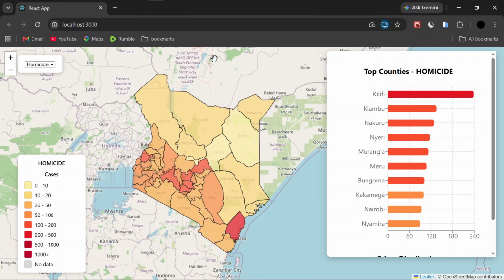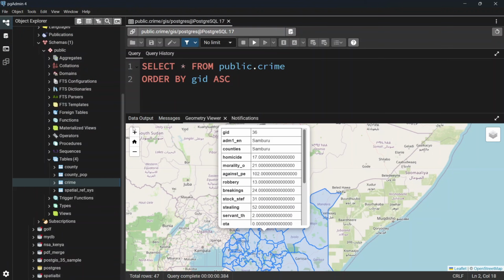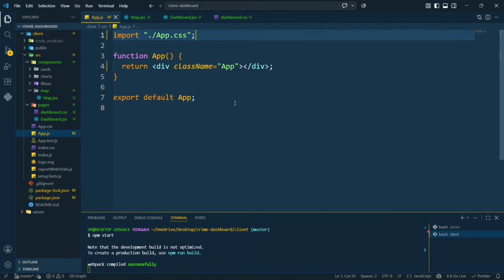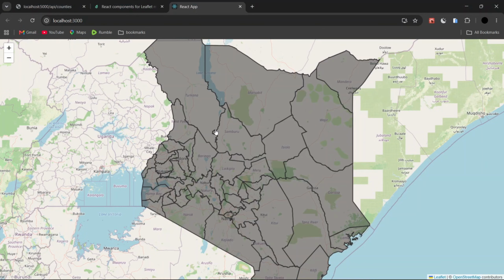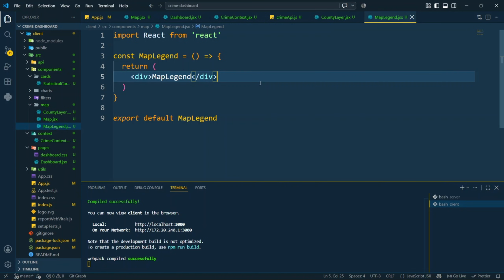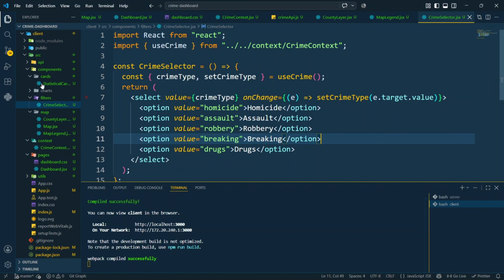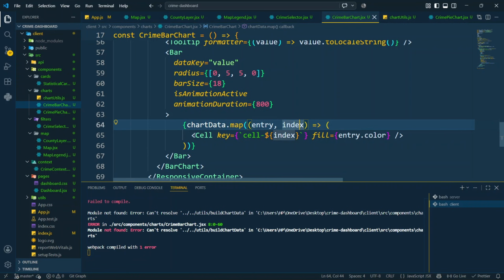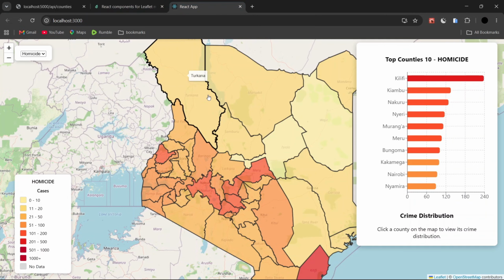How I Built a Crime Mapping Dashboard with React & PostGIS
In this tutorial, we build a complete Crime Mapping Web Dashboard using modern web mapping and data visualization technologies.

You’ll learn how to combine React, React-Leaflet, Leaflet, Recharts, PostgreSQL, and PostGIS to create an interactive crime analysis dashboard that displays geographic crime data alongside charts and statistics.

Technologies Used
React.js
React-Leaflet
Leaflet
Recharts
PostgreSQL
PostGIS
Interactive Web Maps
GIS & Spatial Data

In this project, we cover how to:

Build an interactive crime mapping interface with React
Integrate Leaflet maps into a React application
Use React-Leaflet to display spatial data
Connect a web mapping application to PostgreSQL/PostGIS
Work with geographic and spatial crime data
Display crime locations and patterns on an interactive map
Create charts and statistics using Recharts
Combine maps, charts, filters, and statistics into a crime dashboard
Build a modern GIS web application from scratch

This project is useful for GIS developers, web developers, geospatial analysts, students, and anyone interested in building real-world GIS applications with React and PostGIS.

If you're interested in Web GIS, GIS programming, React mapping, spatial databases, and geospatial application development, this tutorial will give you a practical project to follow.